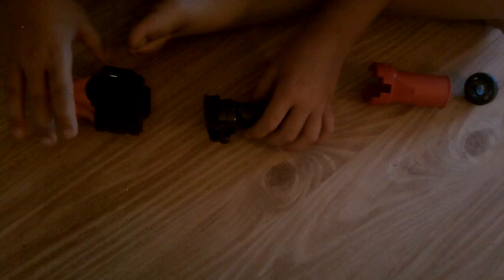Grip Set Up